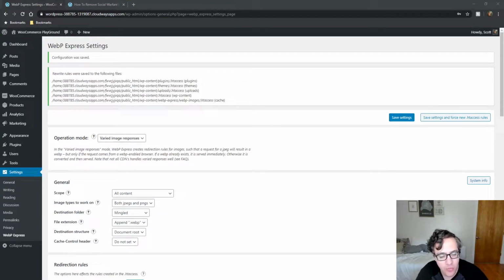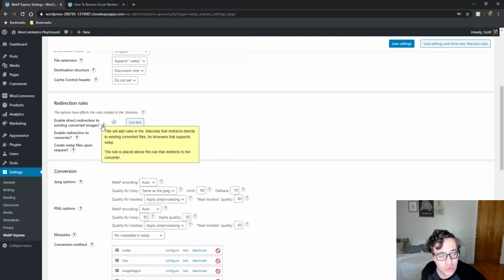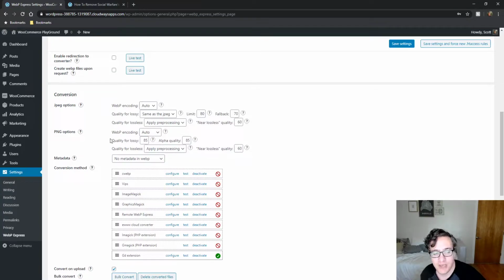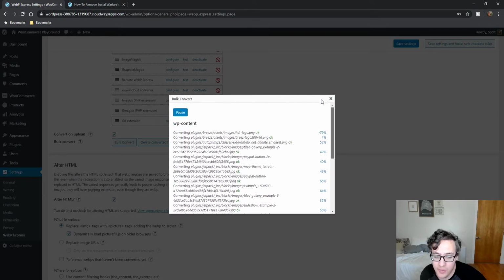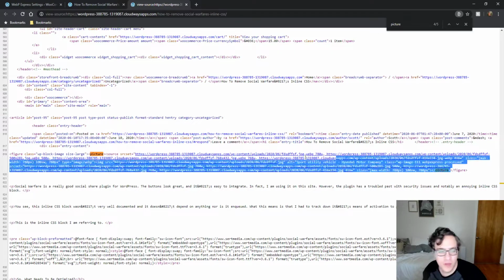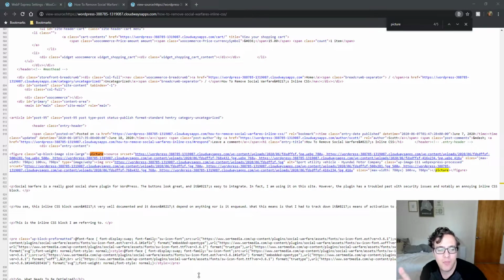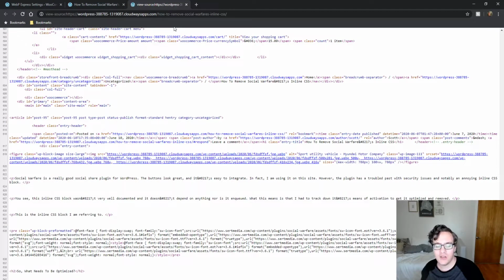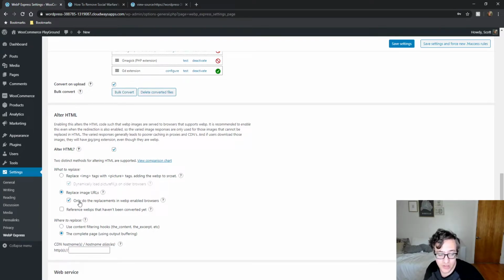WebP Express Tutorial 2020 - How To Setup & Configure WebP Express - WordPress WebP Images Plugin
If you're not using an image CDN that automatically compresses and serves your images as Webp such as Cloudflare WebP Express is a great free option. In this video, you learn how to setup WebP Express and we talk about some of the pitfuls you're likely going to run into.